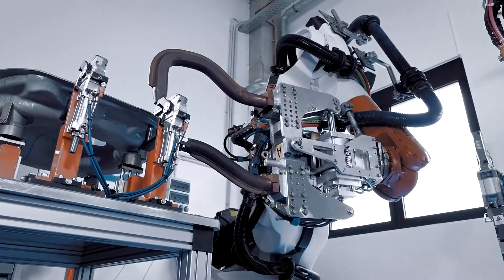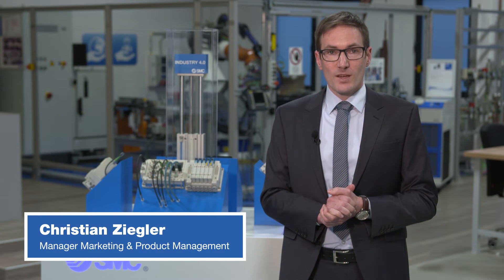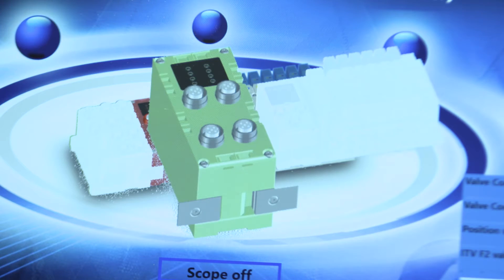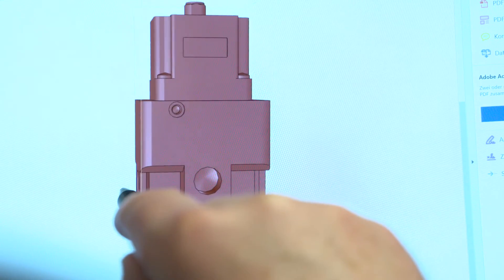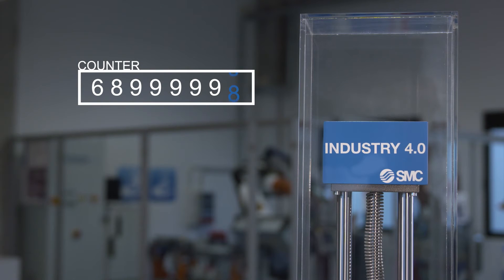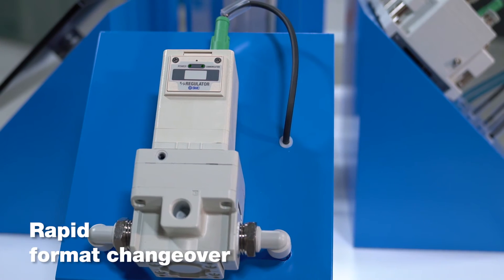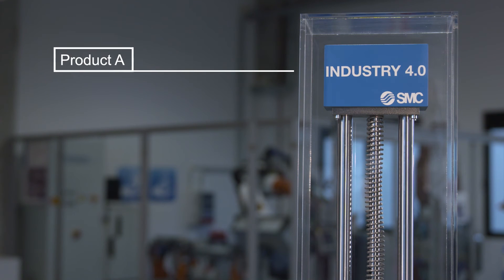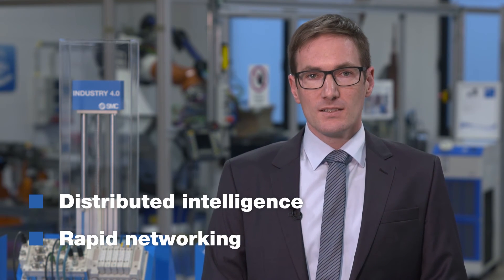What is 'Industry 4.0' and how can it help your business?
Find out how the concept of Industry 4.0 can work for your business in terms of efficiency gains and remote monitoring to cut downtime.